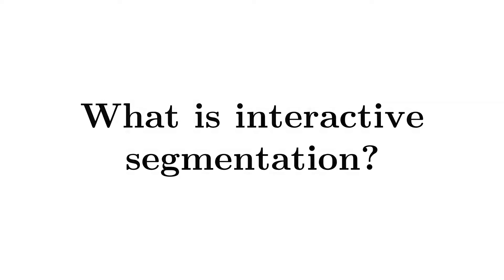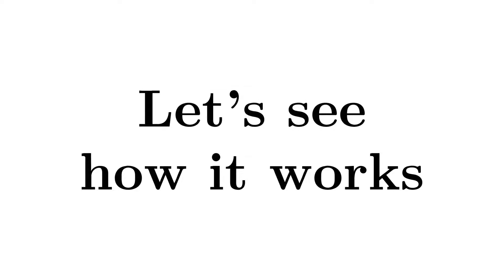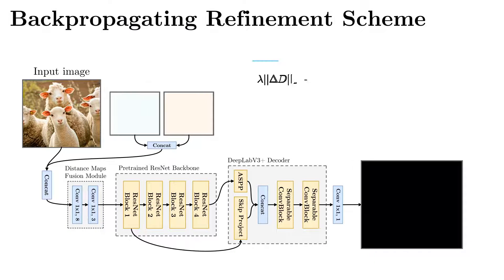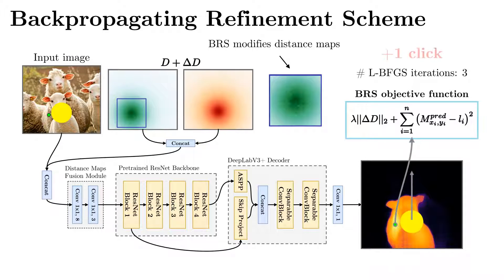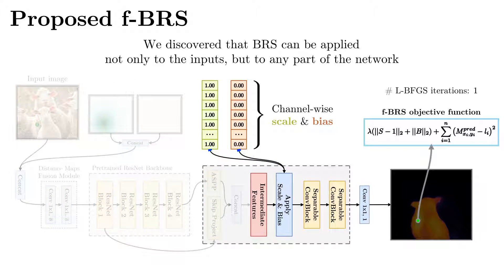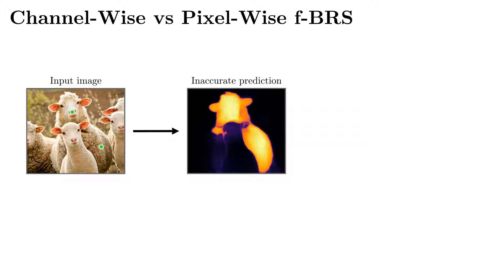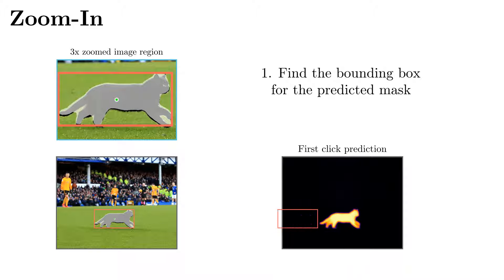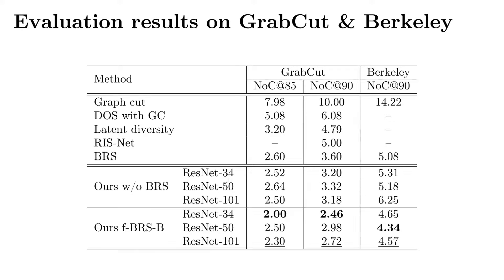F-BRS: Rethinking Backpropagating Refinement for Interactive Segmentation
Authors: Konstantin Sofiiuk, Ilia Petrov, Olga Barinova, Anton Konushin Description: Deep neural networks have become a mainstream approach to interactive segmentation. As we show in our experiments, while for some images a trained network provides accurate segmentation result with just a few clicks, for some unknown objects it cannot achieve satisfactory result even with a large amount of user input. Recently proposed backpropagating refinement scheme (BRS) introduces an optimization problem for interactive segmentation that results in significantly better performance for the hard cases. At the same time, BRS requires running forward and backward pass through a deep network several times that leads to significantly increased computational budget per click compared to other methods. We propose f-BRS (feature backpropagating refinement scheme) that solves an optimization problem with respect to auxiliary variables instead of the network inputs, and requires running forward and backward passes just for a small part of a network. Experiments on GrabCut, Berkeley, DAVIS and SBD datasets set new state-of-the-art at an order of magnitude lower time per click compared to original BRS. The code and trained models are available